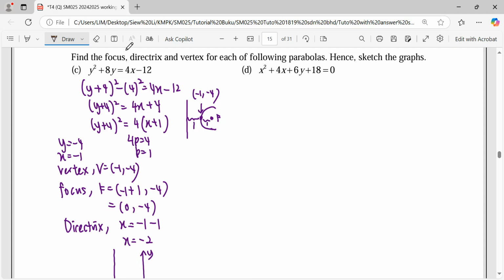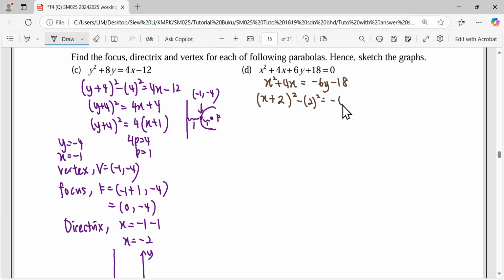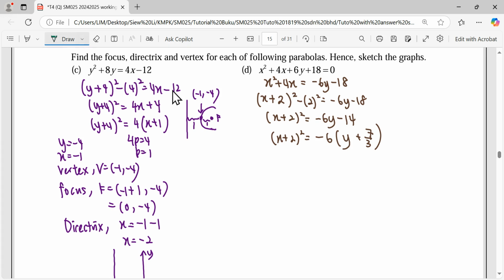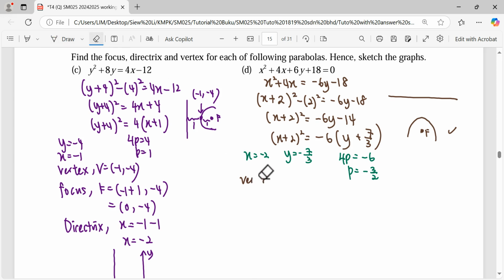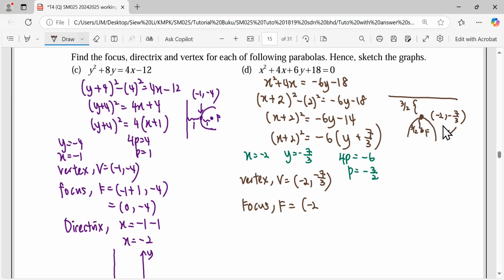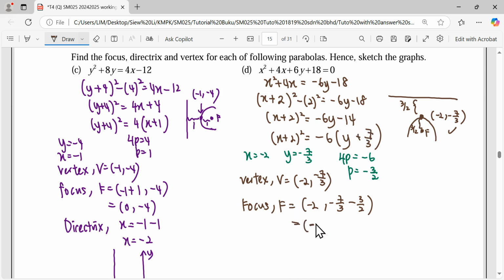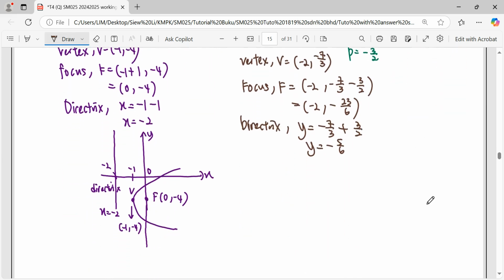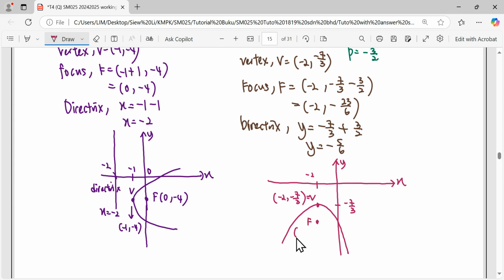T4 Q11d Parabolas: Vertex, Focus, Directrix & Sketching SM025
Find the focus, directrix and vertex for each of following parabolas. Hence, sketch the graphs.
(a) y^2=-8x
(b) (x-3)^2=8(y+1)
(d) x^2+4x+6y+18=0